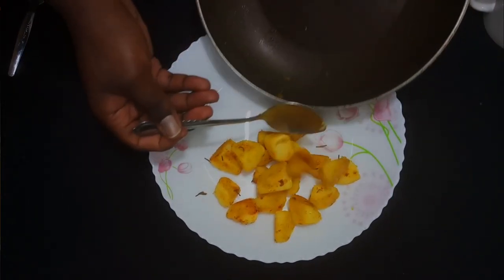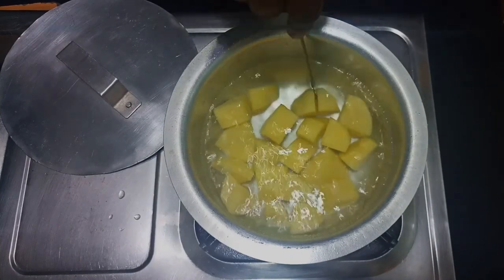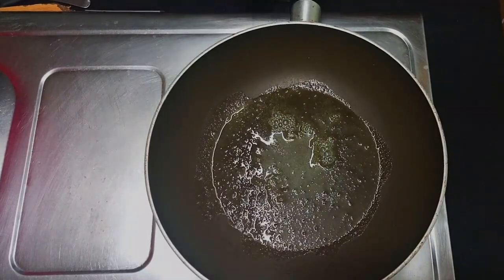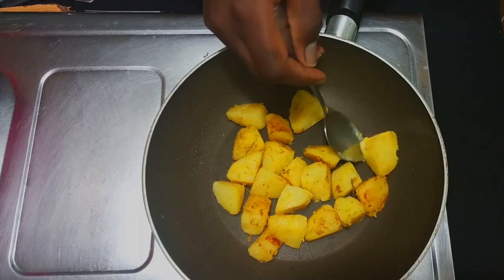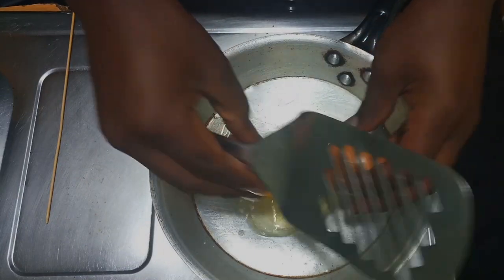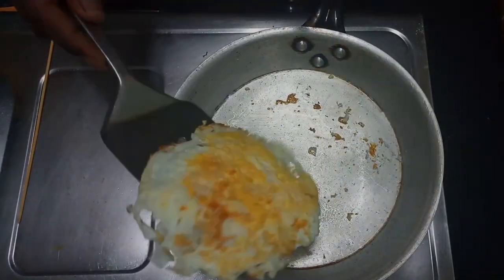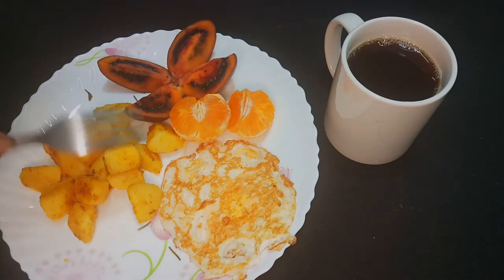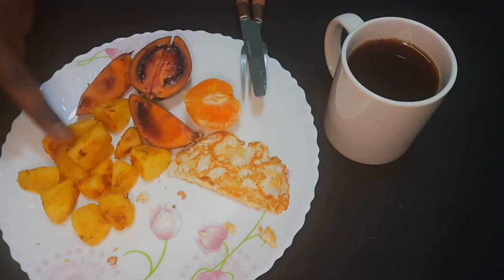Pan Roasted Potatoes recipe: Try these Pan roasted potato wedges, egg, fruits & Coffee for breakfast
Try this healthy breakfast recipe. Pan roasted potato wedges, an egg, fruits and coffee for breakfast.
The potato is a starchy tuber of the plant Solanum tuberosum and is a root vegetable native to the Americas. The plant is a perennial in the nightshade family Solanaceae. Wild potato species can be found from the southern United States to southern Chile.